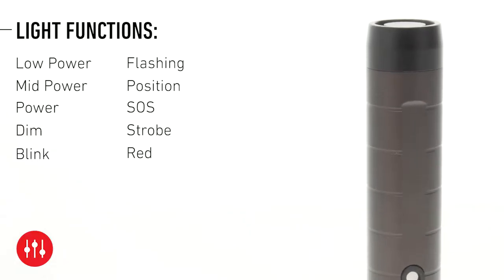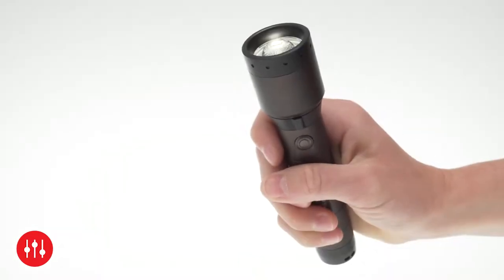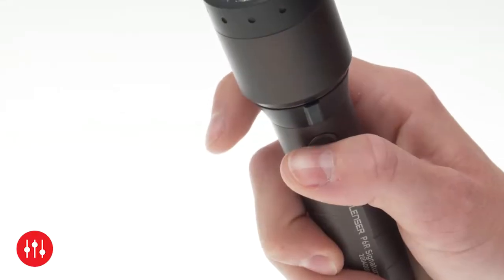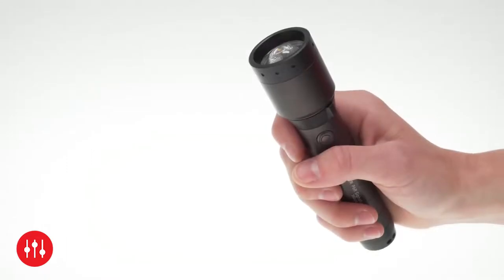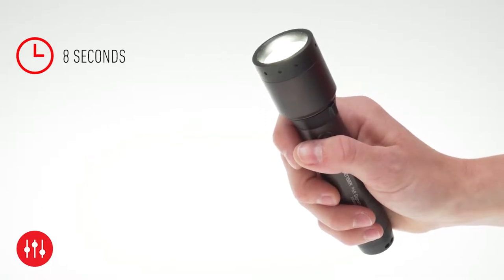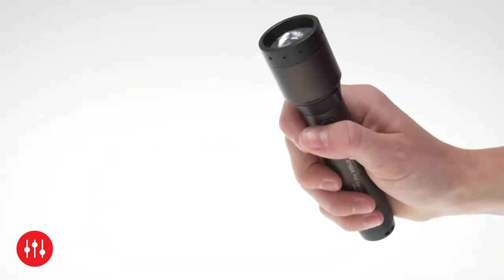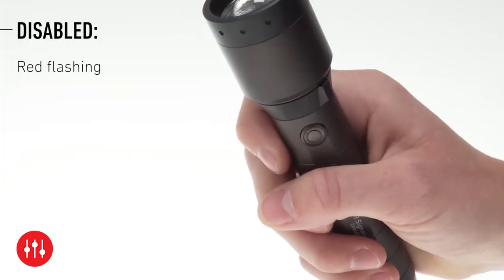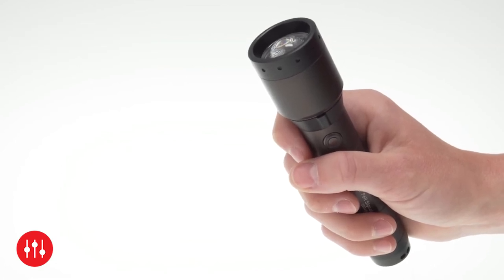LED Lenser P5R 500 Lumen Core Rechargeable Torch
The compact P5R CORE Rechargeable LED Torch suits itself to everyday use and can be slipped into the kitchen drawer, bag, or pocket.

It uses the latest technology and advanced focus system to provide seamless beam focusing and four brightness levels in addition to strobe, SOS and a dimming features. It has a stylish design combined with seal-tight technology making it the ideal partner for dusty or wet environments. The P5R CORE sports a battery level indicator letting you know when battery is low or charging is complete.

Environmentally Friendlier - housing and rechargeable battery lasts significantly longer than disposable alternatives.